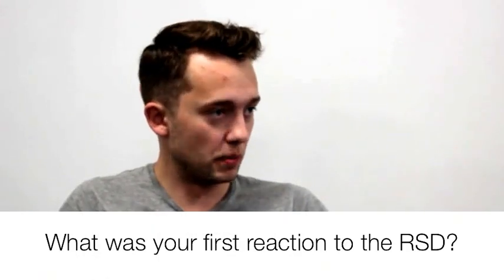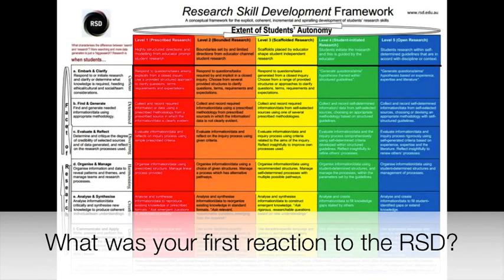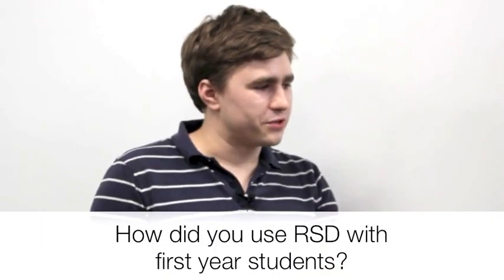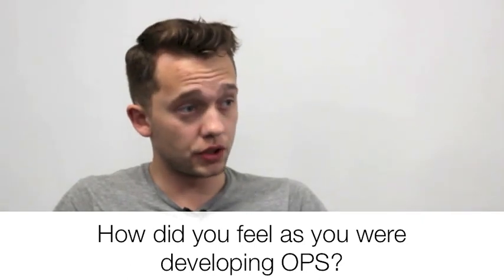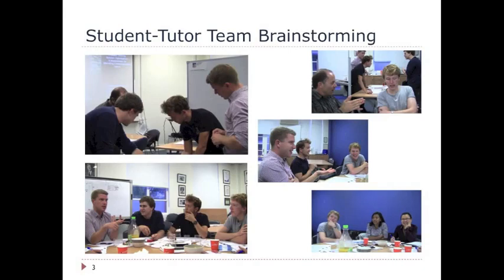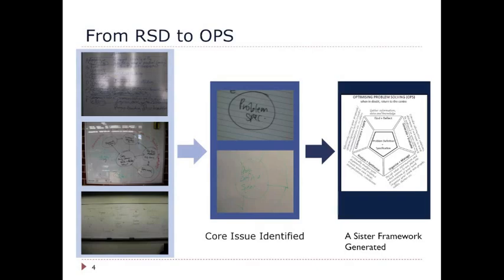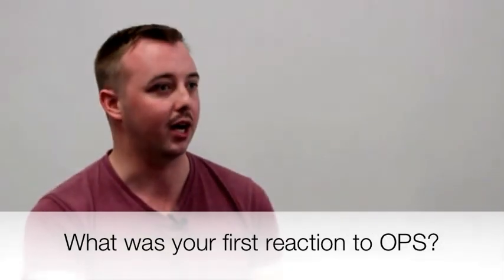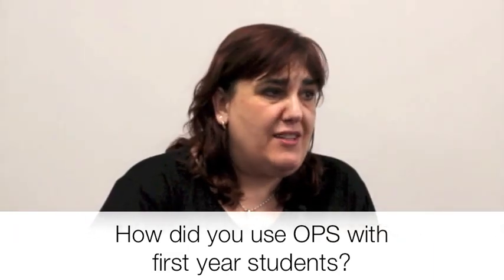Optimising Problem Solving pentagon Interviews 2014 (First year of OPS)